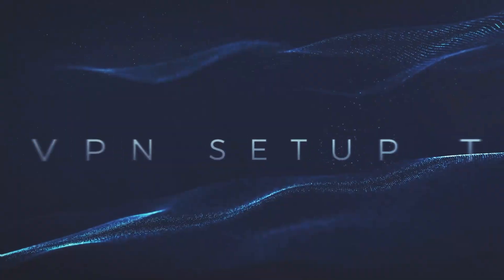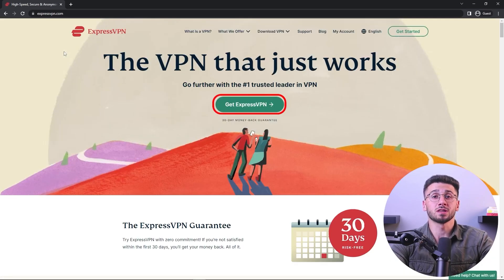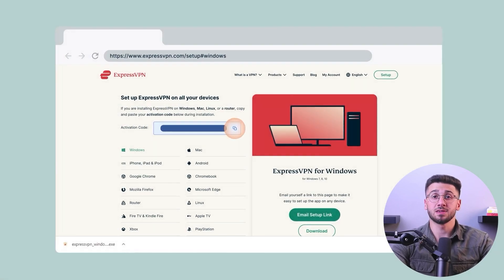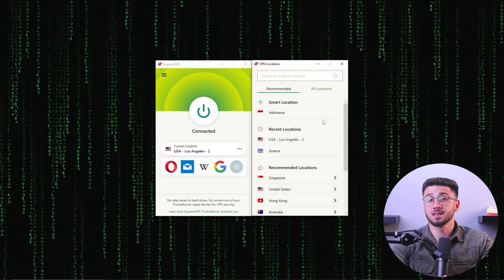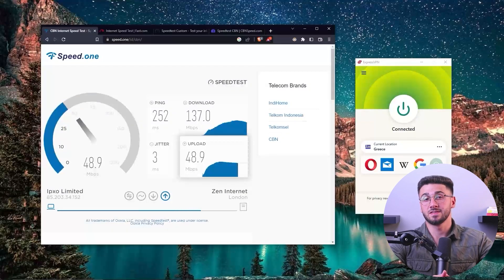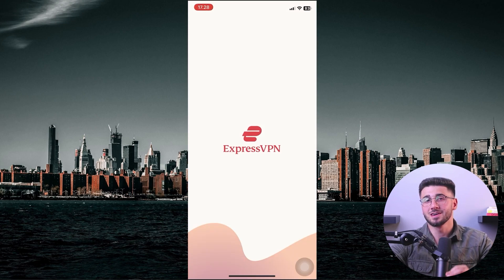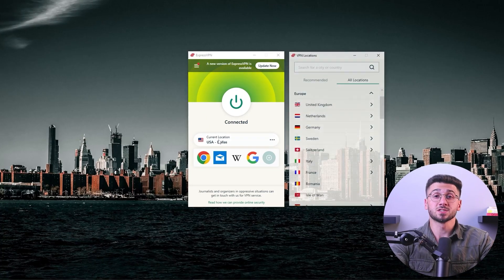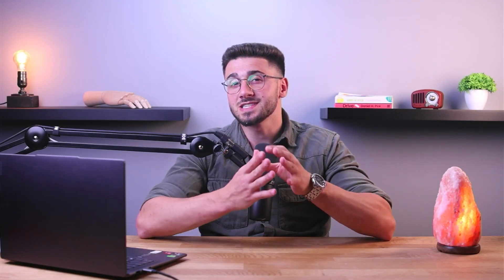ExpressVPN Setup Tutorial - Purchase, Installation & VPN Setup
Expressvpn setup tutorial - purchase, installation & vpn setup. Learn how to set up ExpressVPN with our easy step-by-step tutorial 🛠️! Find out how to purchase, install, and set up your VPN protection.

Hey guys, welcome back, and today I’ll be teaching you how to install and set up ExpressVPN. In this tutorial, I’ll be guiding you through setting up ExpressVPN on both a computer and mobile device to give you a better understanding of whether or not it's the right VPN service for you. So without further ado, let’s get started. Also, if at any point you’d like to give this a try, you’ll find a discount link available in the description down below to help you save some extra money. They offer three different plans: a one-month, six-month, and 12-month plan. ExpressVPN offers a variety of options including credit cards, PayPal, Bitcoin, and international payments such as Alipay and UnionPay. It’s important to copy this code before proceeding to download the software, and I will explain why in a bit. The software is a small file, and once it’s downloaded, it’s time to install it. Installing the ExpressVPN software is a fast process, taking about 30 seconds. The whole setup process is simple and straightforward, and will be done in a matter of minutes. After installation, input the activation code that you copied earlier, and the software will be fully operational. And with that, the computer setup for ExpressVPN is done and you can now check out the software and its features. Now you can start by selecting a location to view the available servers. ExpressVPN offers recommended servers as well as the option to choose by region or specific server name, and the connection process only takes a few seconds. One of the main advantages of using ExpressVPN is that it lets you download a single configuration for all servers, unlike other VPN apps that require individual configurations for each server. This makes switching between servers, such as between San Francisco and Madrid, a much simpler process. The ExpressVPN app is also very user-friendly, with a clear and easy-to-follow tutorial. To connect to a specific server, all you need to do is select it from the list of available options. Also, you don't have to go into your device's settings to make connections, which is not typical for VPNs. The ExpressVPN app offers a variety of settings, including the option to auto-reconnect and change the VPN protocol, as well as the ability to choose whether or not to share diagnostic data. It’s also easy to switch between servers, like for example switching from Dallas to Paris, France with just a few clicks. Overall, the app is very user-friendly and very easy to navigate through, and it presents its features in an organized and simplified manner that anyone can use without any issues. So that’s it for this video. Again if you’re interested in ExpressVPN, you’ll find a link to pricing and discounts, as well as an in-depth review in the description down below. And feel free to comment below if you have any questions as I love getting to interact with you guys, and like & subscribe if you found this video to be helpful or would like to stay up to date with future videos!

Hope you enjoyed my ExpressVPN Setup Tutorial - Purchase, Installation & VPN Setup Video.